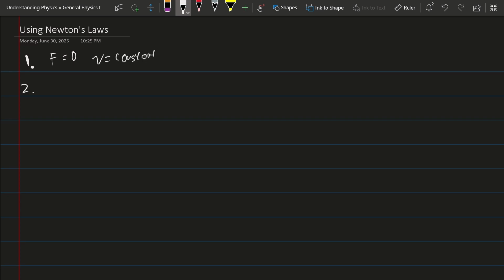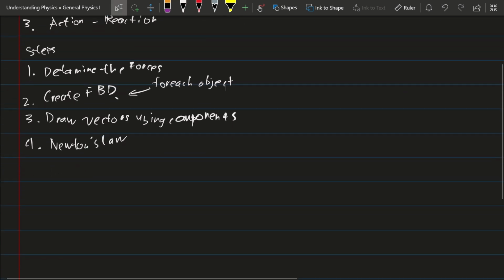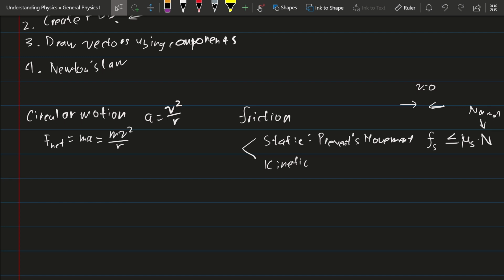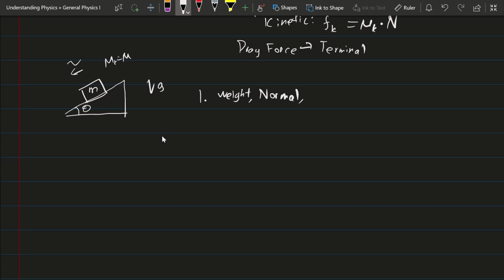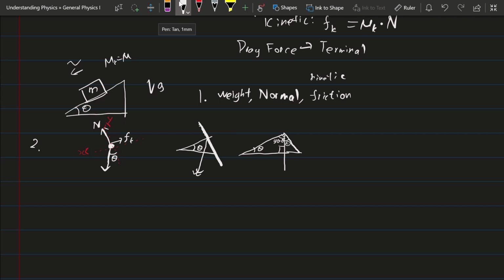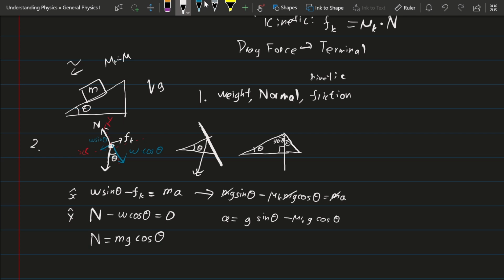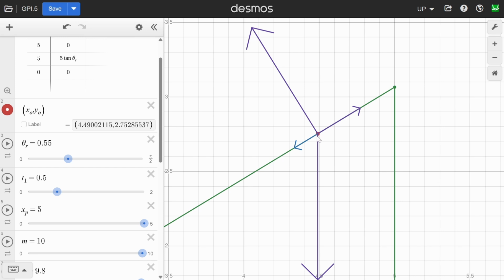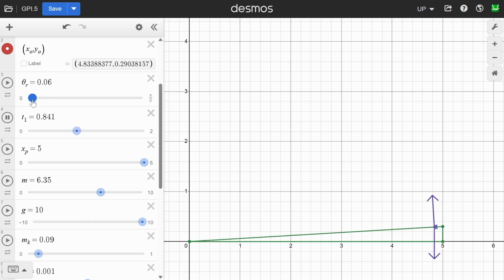How to Use Newton's Laws | General Physics I | Ep.5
In this video, we go beyond memorizing formulas and learn how to apply Newton’s Second Law to real situations involving forces, friction, and circular motion.

We’ll use a visual simulation to understand how net force influence motion of a body.

In this video, you'll learn:
How to analyze all forces acting on an object
The importance of a free-body diagram
How to handle multiple-object systems
The difference between static and kinetic friction
What determines whether something moves — or stays still
How drag force leads to terminal velocity
The role of centripetal force in circular motion